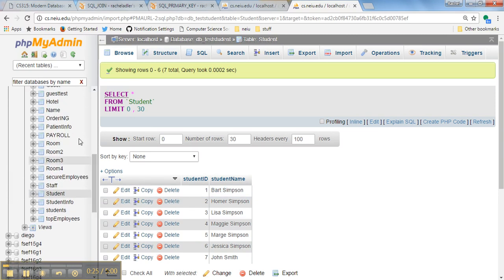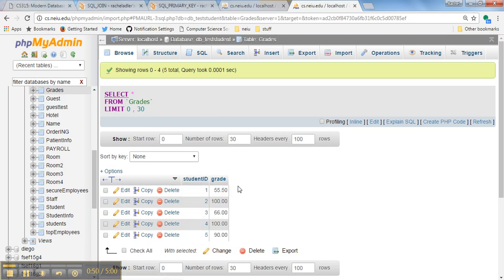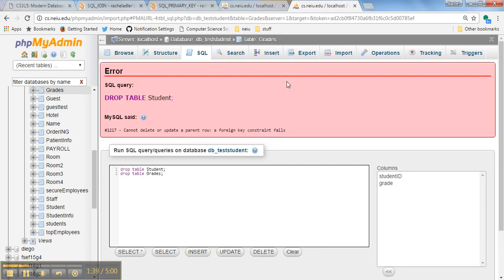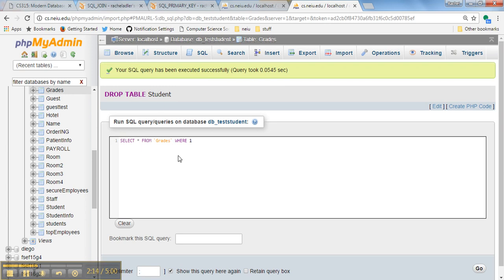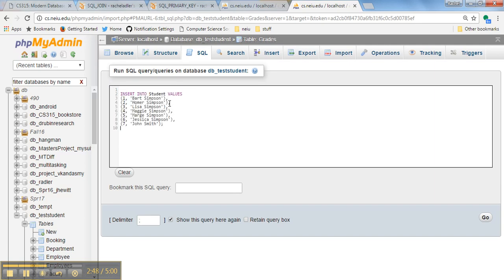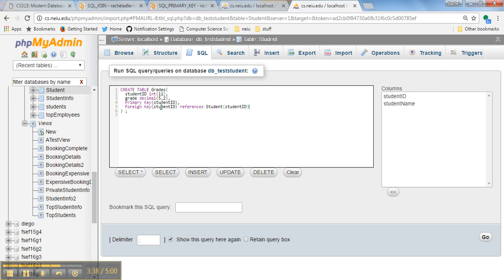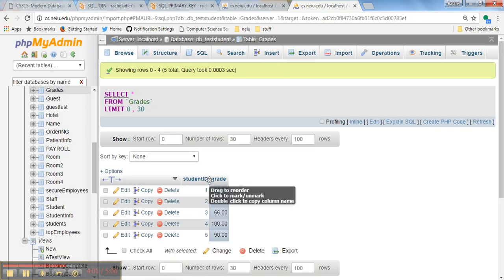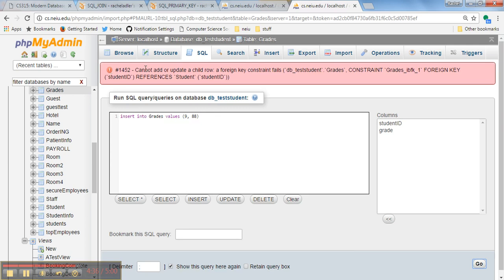SQL Foreign Key Part 1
foreign key in mysql